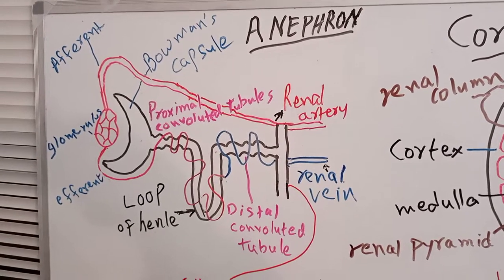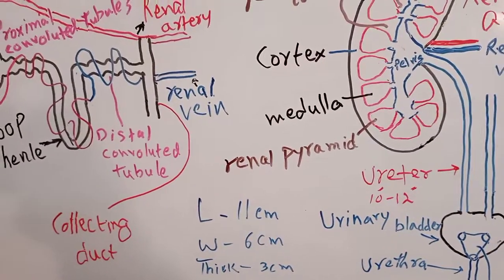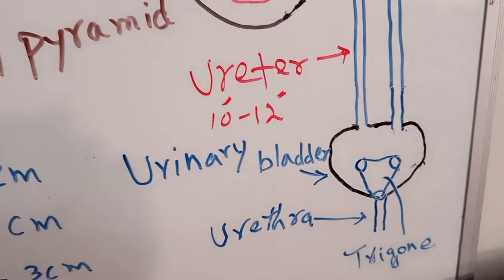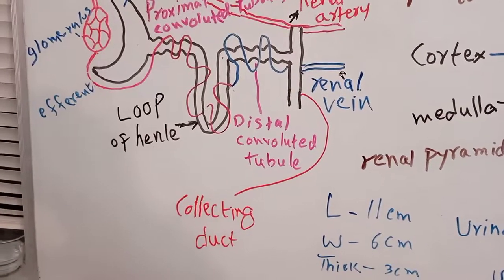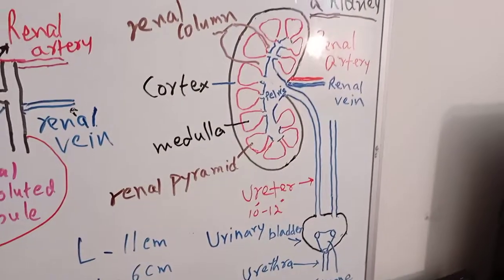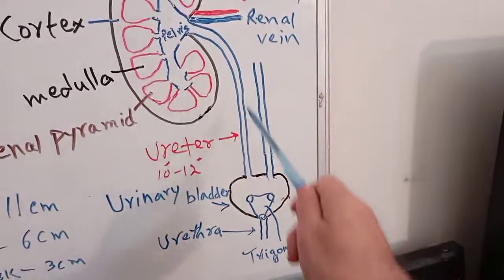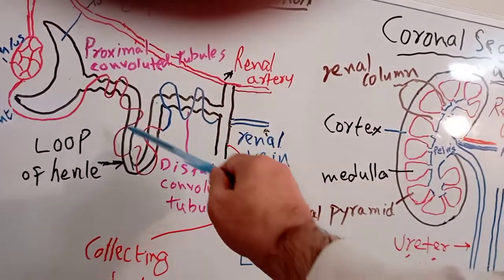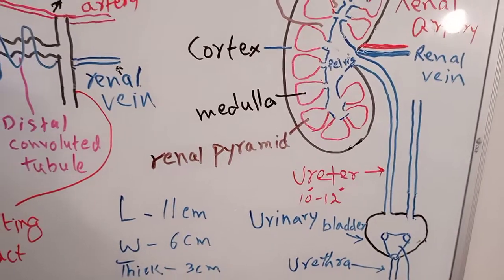The physiological functions of the nephron